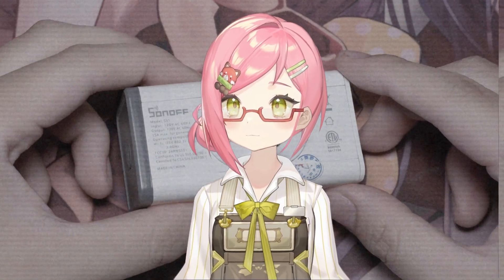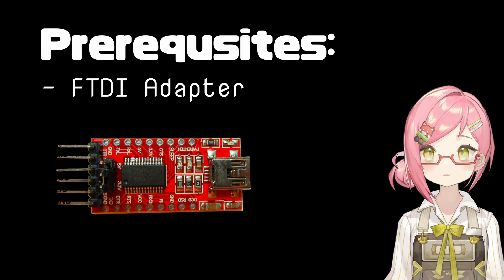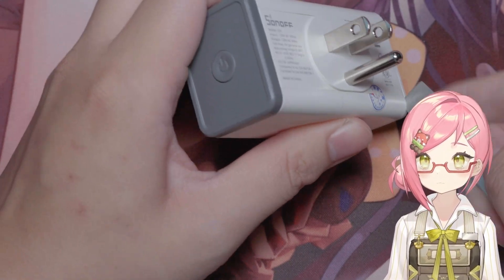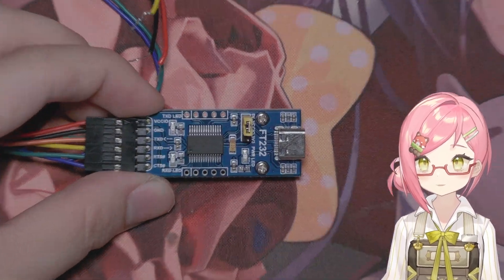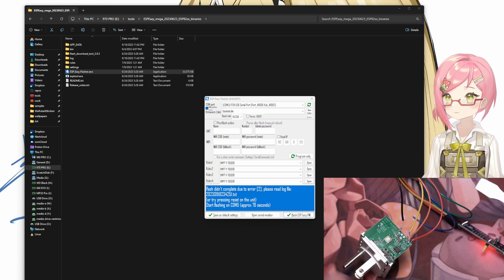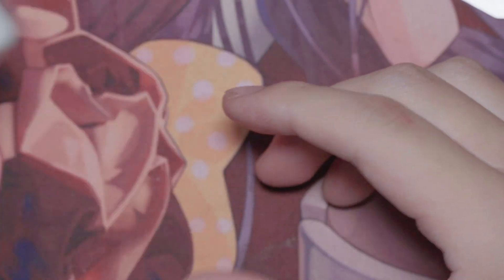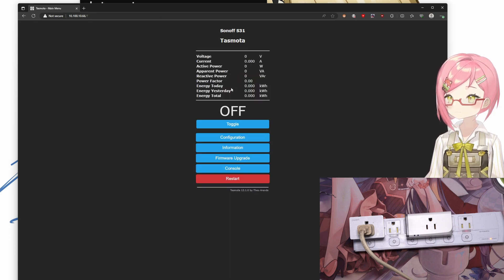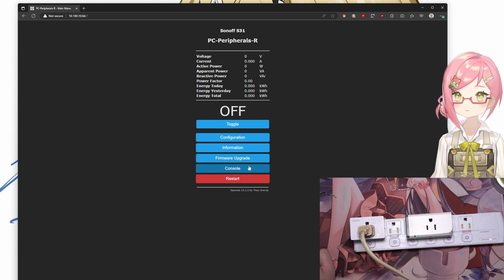Cheap Smart Plug in 2023 - Flashing Tasmota on Sonoff S31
$10 smart plug that can be made to respect your privacy? I'm in!
A different video that I kinda just came up with on the spot since I have like 6 of these plugs lying around - also an excuse for me to try out Davinci Resolve.

Timestamp:
0:00 Introduction
1:02 Prerequisites
1:33 Disassembly
2:38 Board overview
3:53 Flashing
5:08 Initial setup
5:42 Configuration

Prerequisites:
- An FTDI adapter to flash the firmware to the board over USB
- Basic soldering knowledge
- A PH#0 screwdriver
- A prying tool